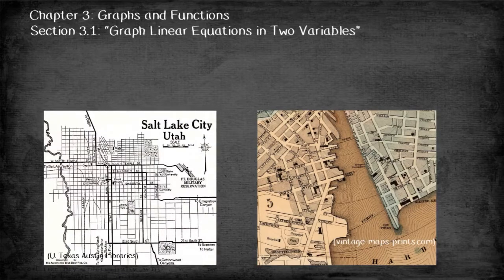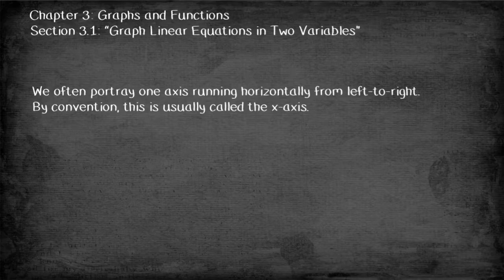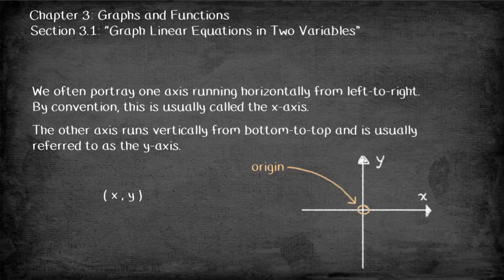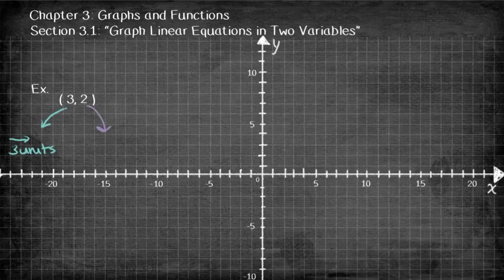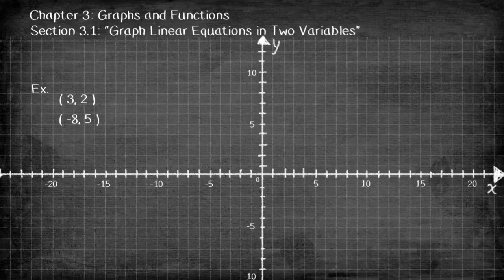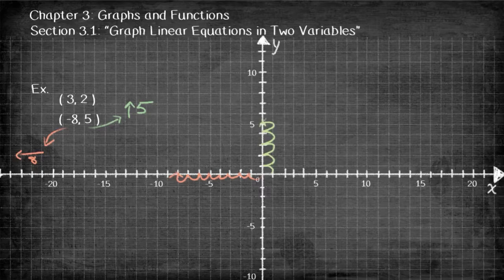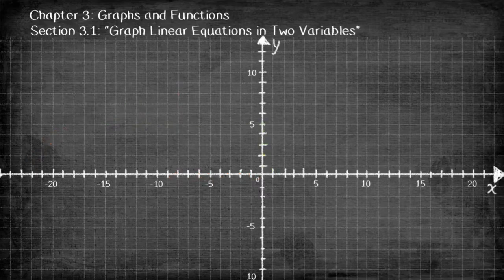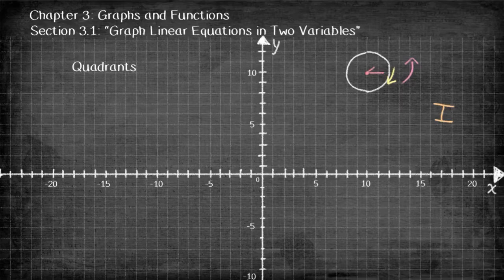Section 3.1, Video 1: The Rectangular Coordinate System